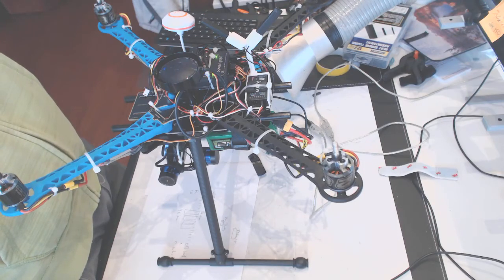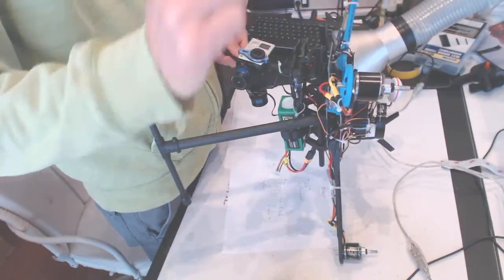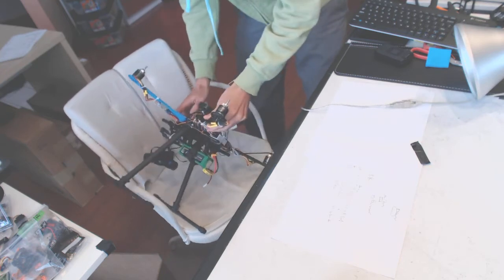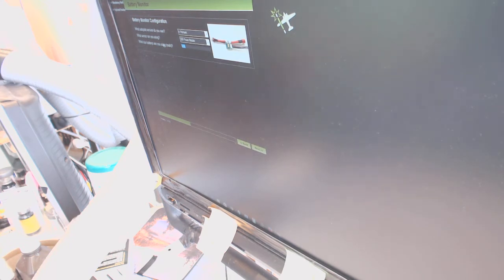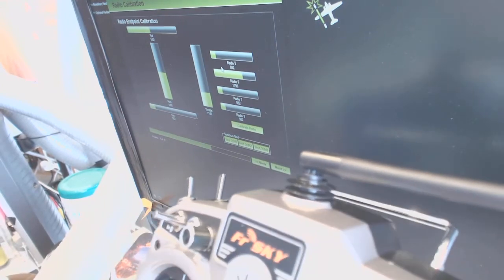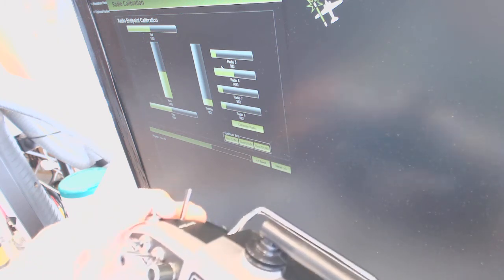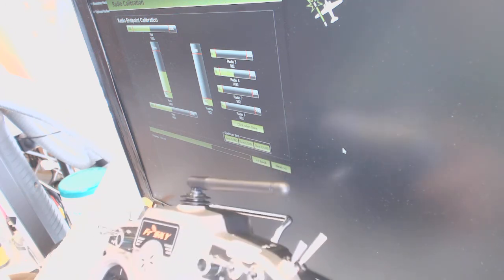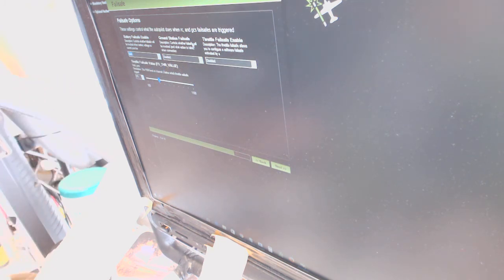Pixhawk compass and GPS calibration and setup tip trick drone quad copter s500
Pixhawk compass and GPS calibration and setup tip trick drone quad copter s500.  How to calibrate compass on pixhawk apm external compass